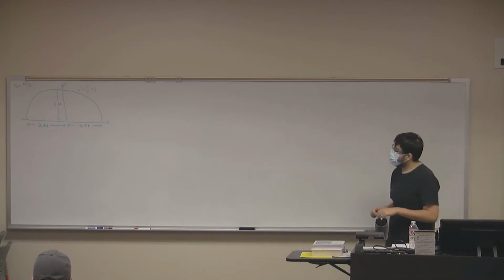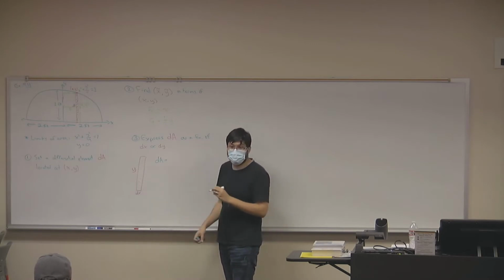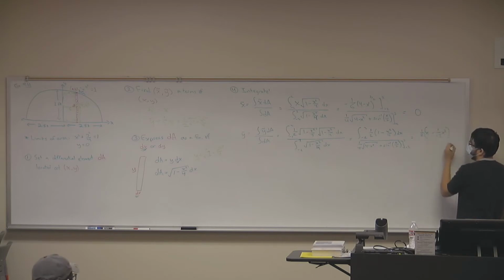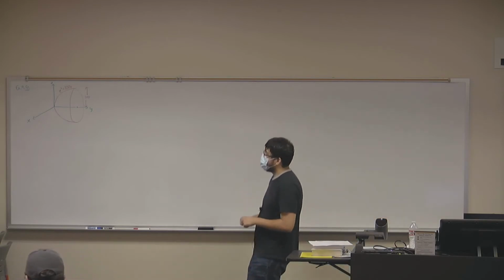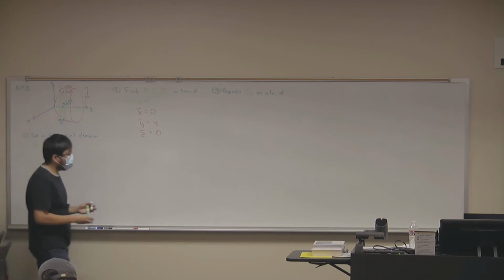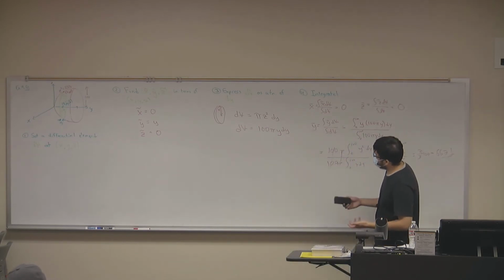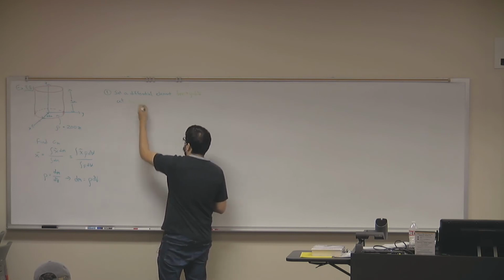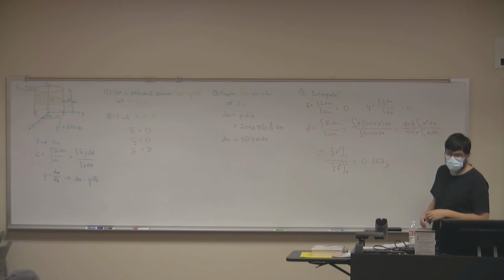Statics lecture: Center of Gravity and Centroid part 4